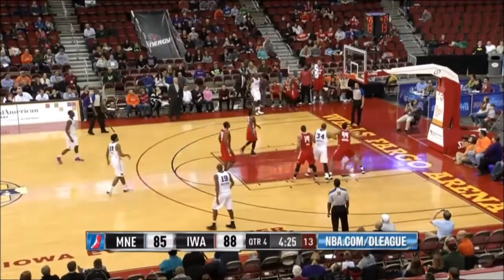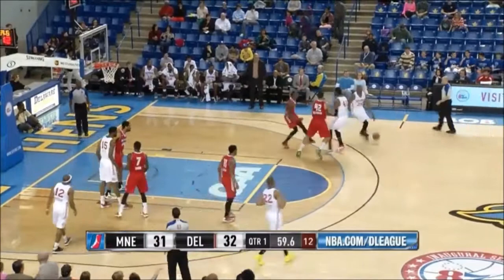Frank Gaines Defensive Compilation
Compilation of defensive plays from Maine guard Frank Gaines